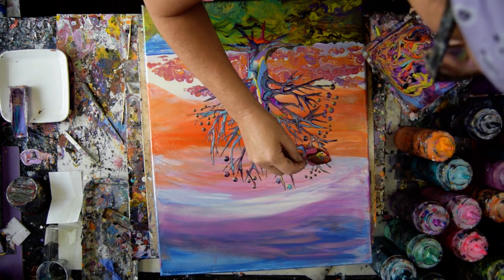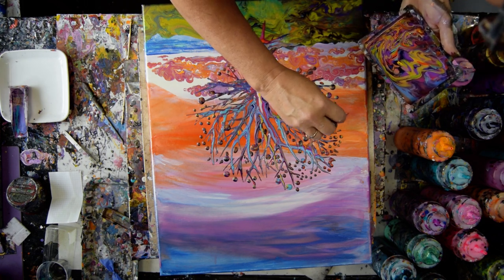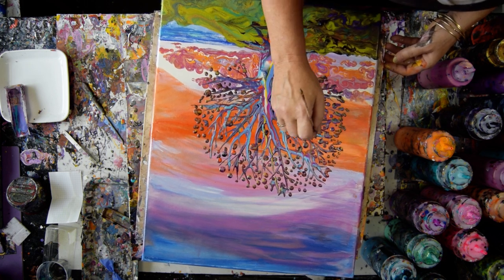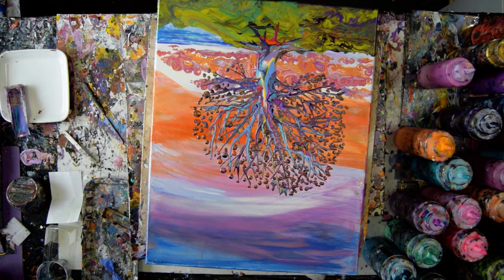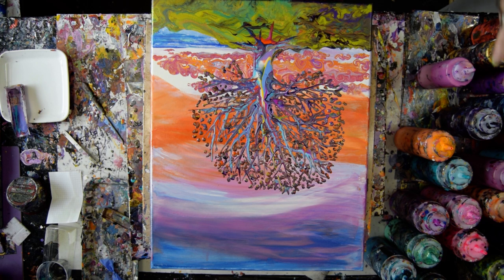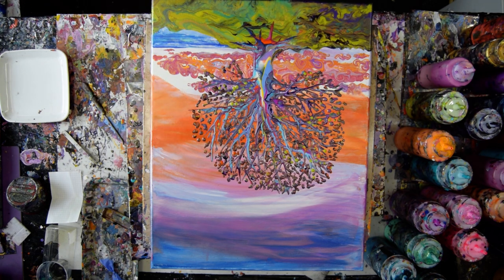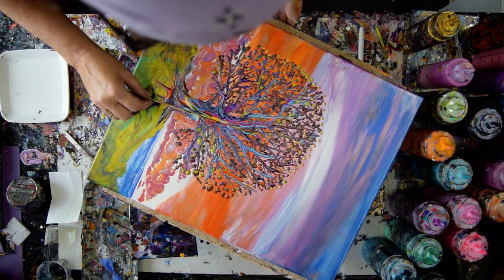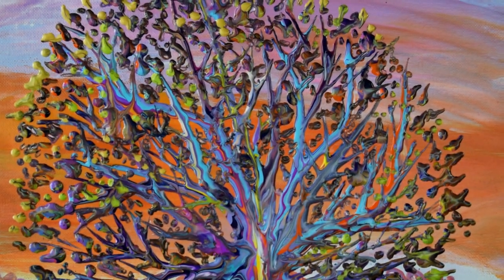#7387 Sunset Background Tree Gets Foliage Part 3 -Fluid Acrylic Pouring Art 9.11.20